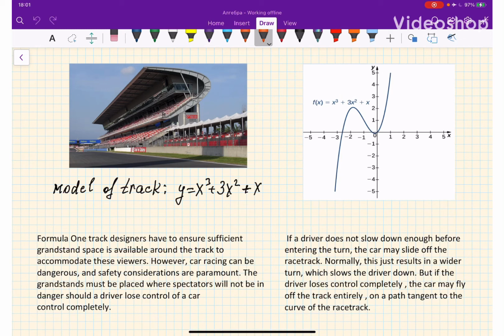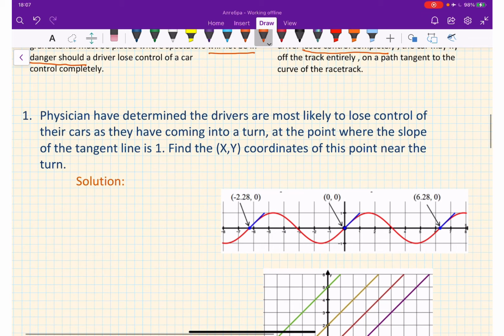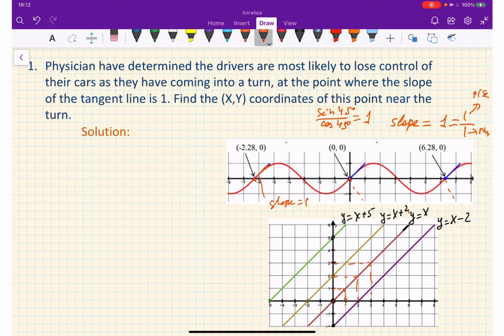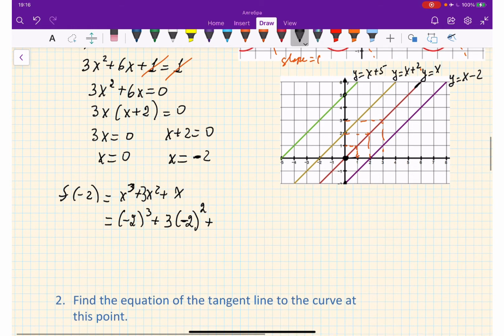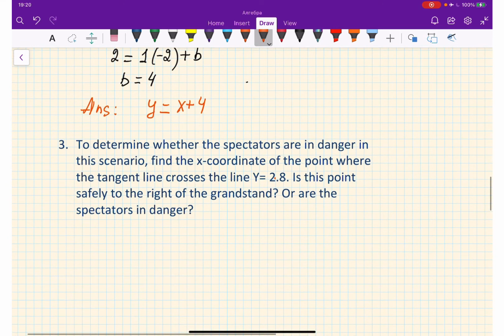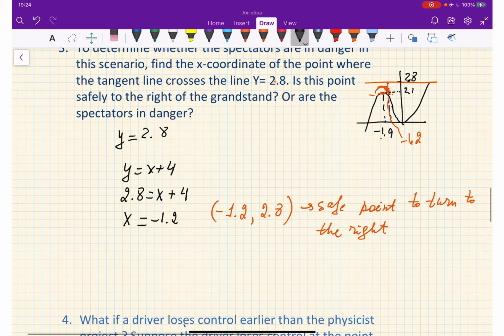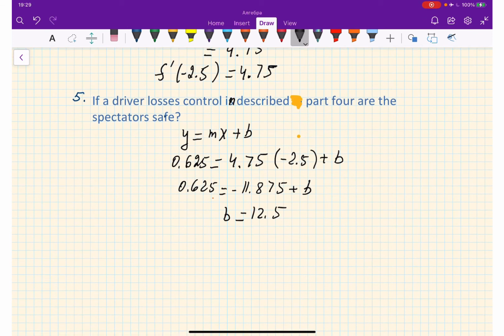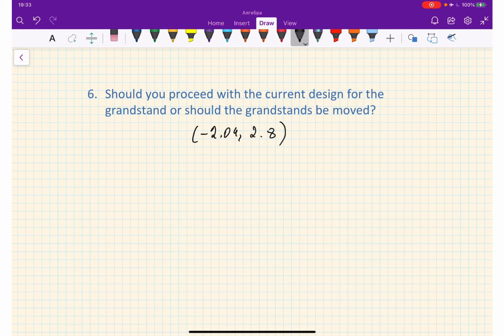Calculus1: Derivatives: Formula One Grandstands